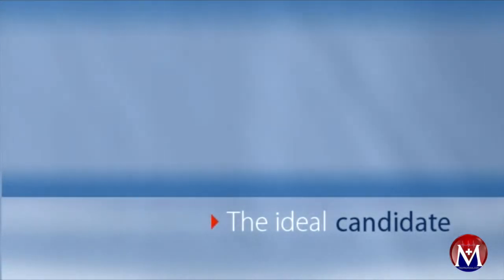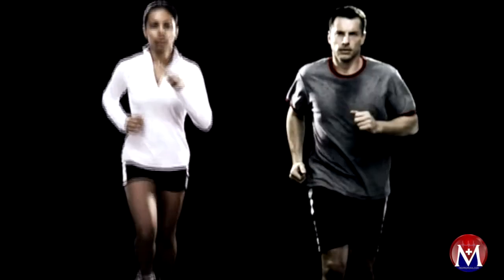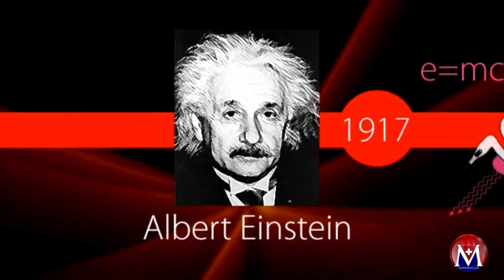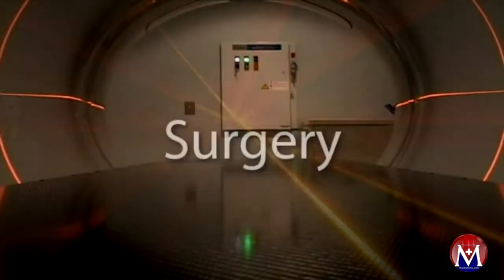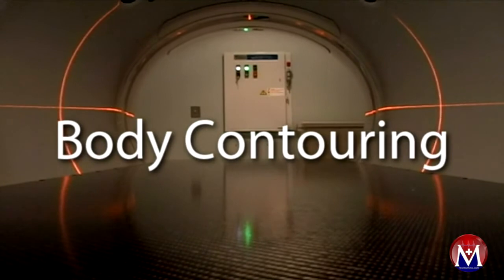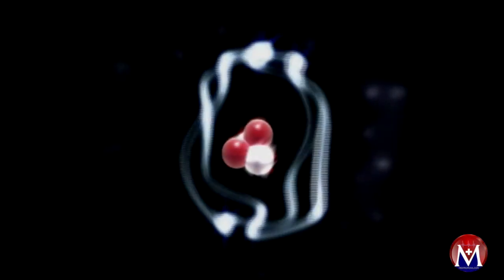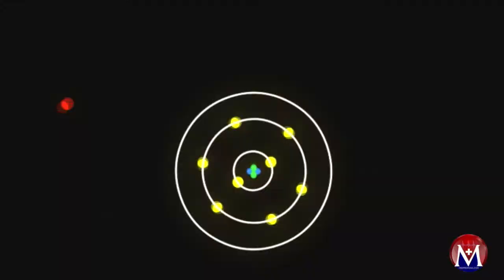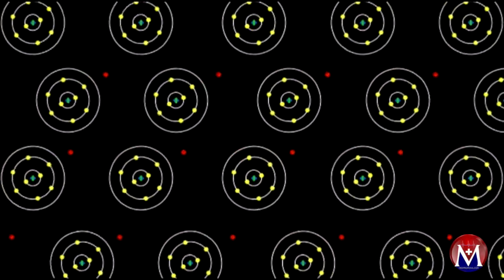MEDICAL AESTHETICS & COSMETIC PROCEDURES (The ideal candidate)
The subject matter for this video:  MEDICAL AESTHETICS & COSMETIC PROCEDURES (The ideal candidate)